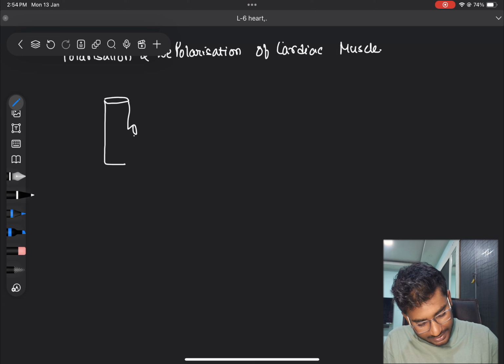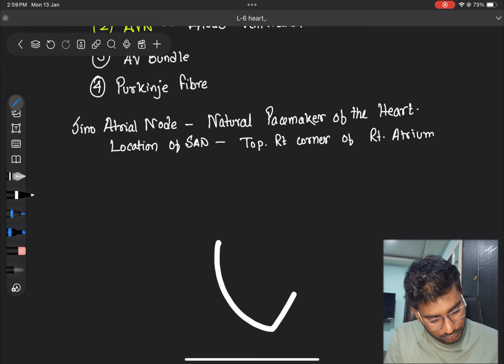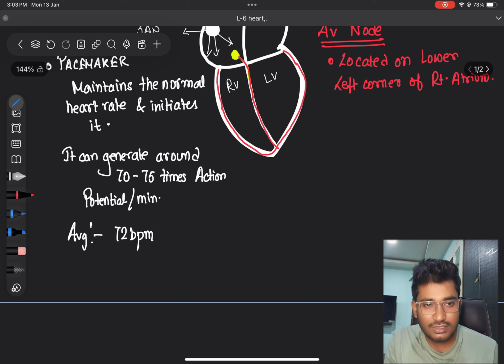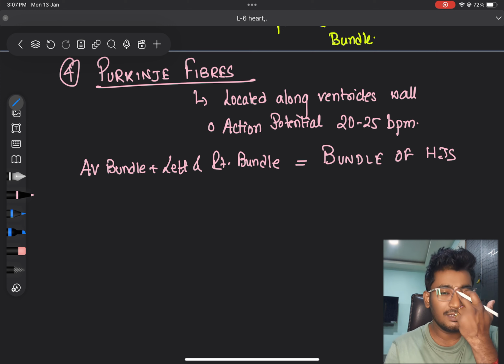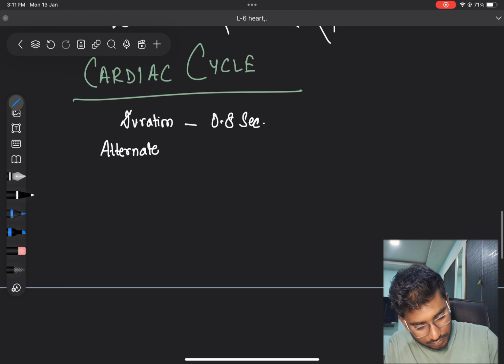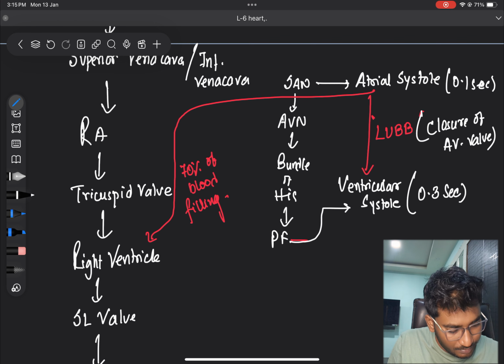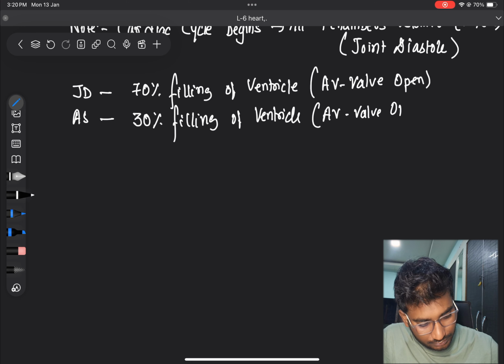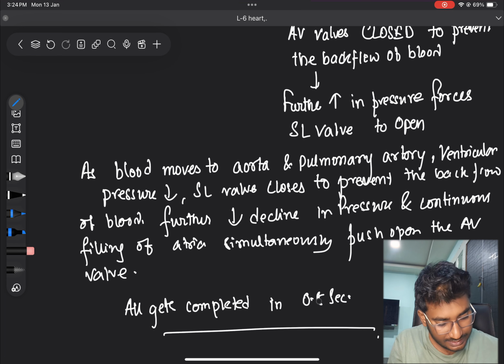CARDIAC CYCLE।। (Lecture -6).... Neet UG 2025